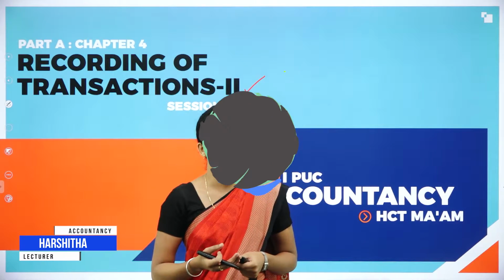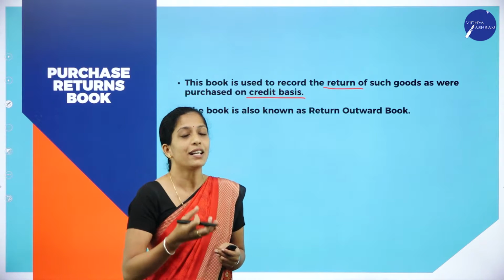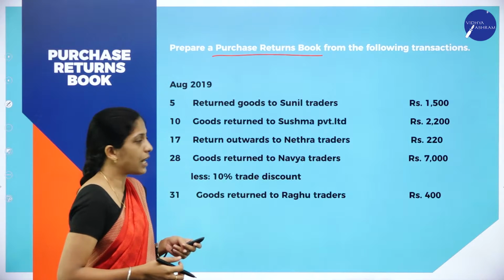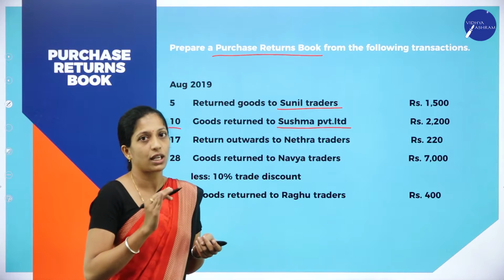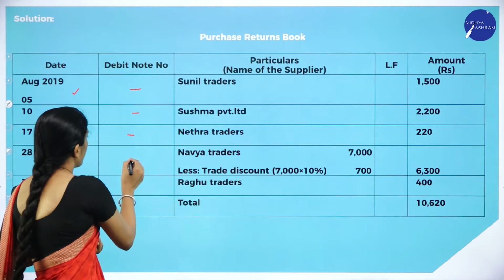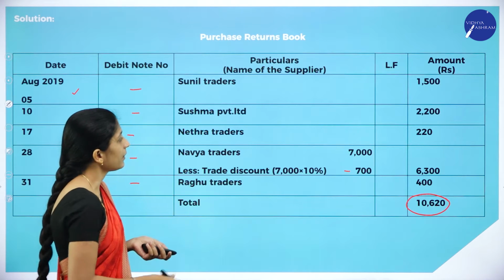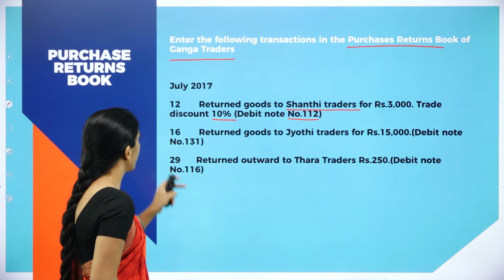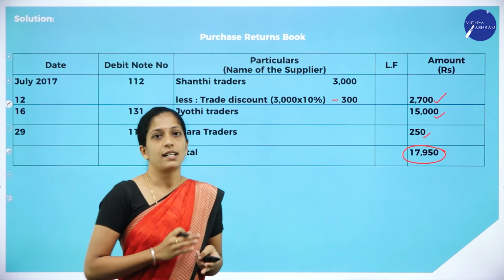DAY 51 | ACCOUNTANCY | I PUC | RECORDING OF TRANSACTIONS - II | L2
Class : I PUC
Stream : COMMERCE
Subject : ACCOUNTANCY
Chapter Name : RECORDING OF TRANSACTIONS - II
LECTURE : 2